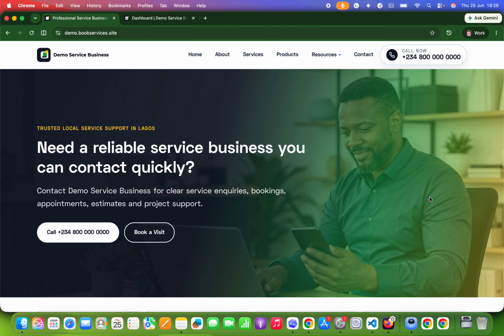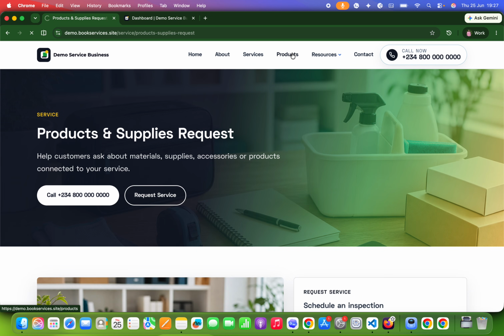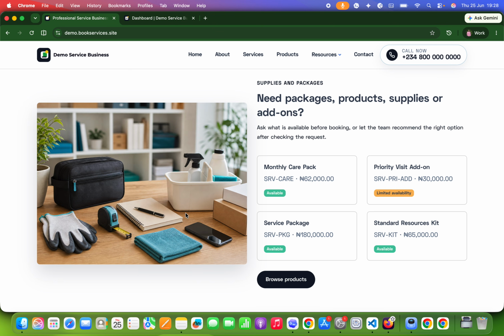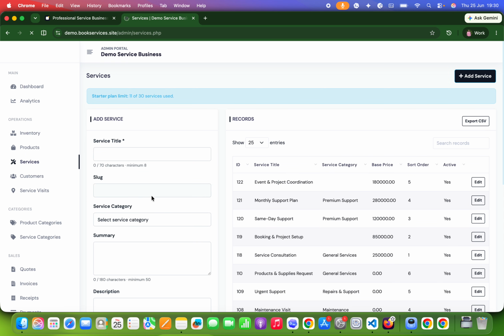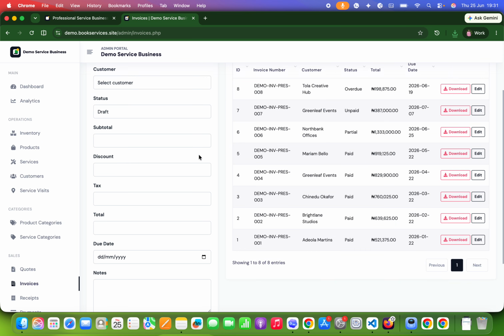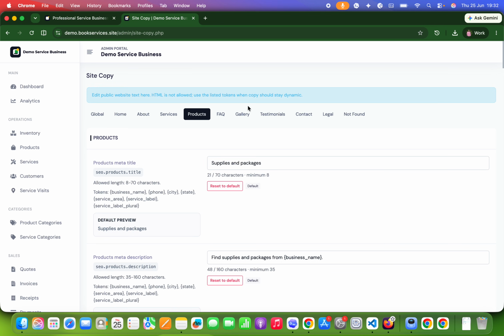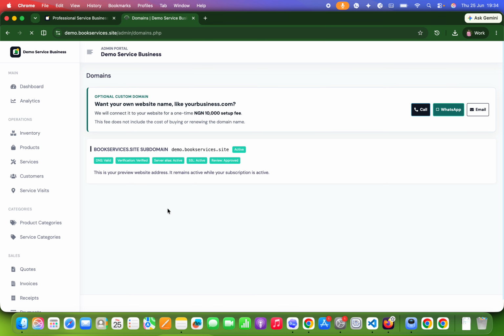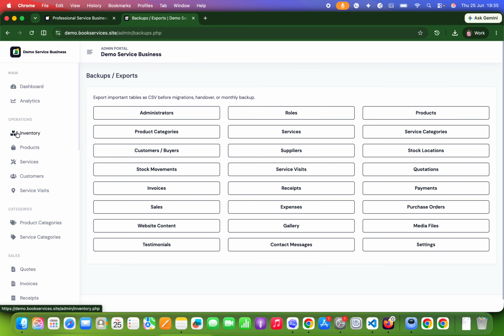Demo Video: Website + Admin Portal for Businesses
Watch this demo of a complete website and admin portal built for a business.